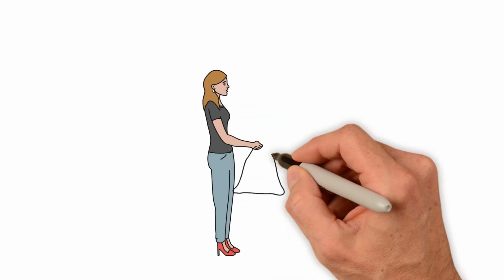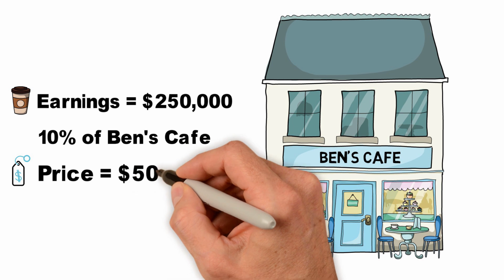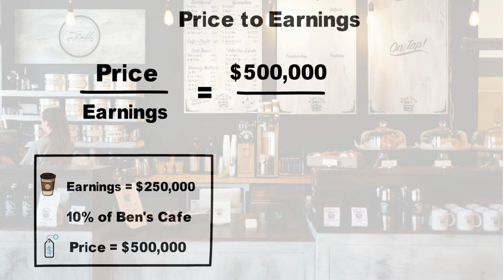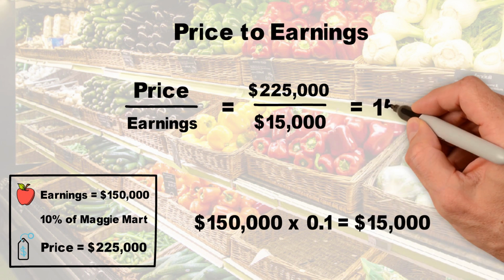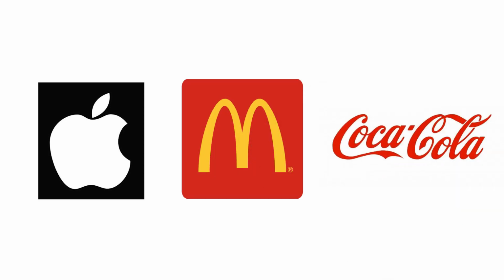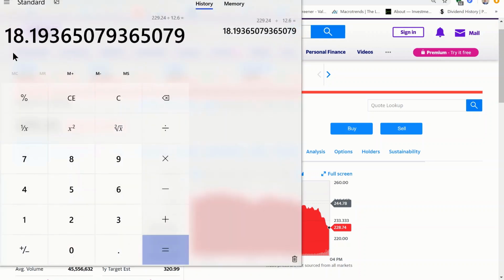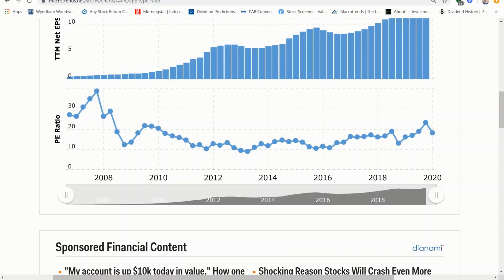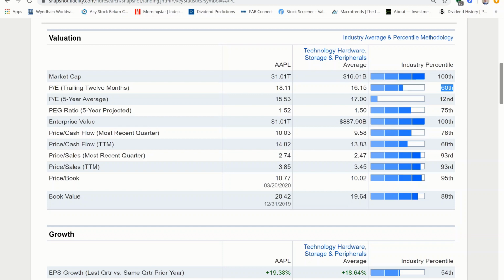Price to Earnings: Episode 1 [Easy PE Tutorial]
What is Price to Earnings or PE? This tutorial gives a step-by-step explanation that makes understanding the PE ratio easy!

The Price to Earnings ratio is one of many methods investors use to estimate the valuation of a company. This helps investors determine whether it is time to buy or sell stock in a company.

This video explains what the PE is, what it means, and how it is calculated. To accomplish this, we use hypothetical examples first and then data from a real company next. This video also demonstrates how to use several websites which can be used to obtain useful data on the price to earnings ratio and other important fundamental analysis metrics.